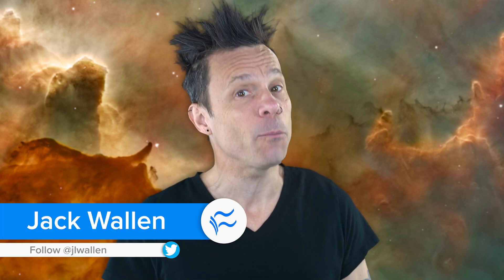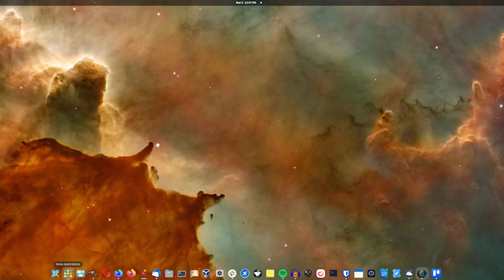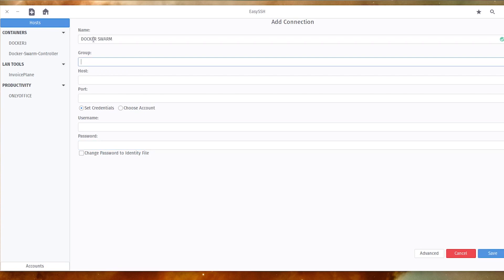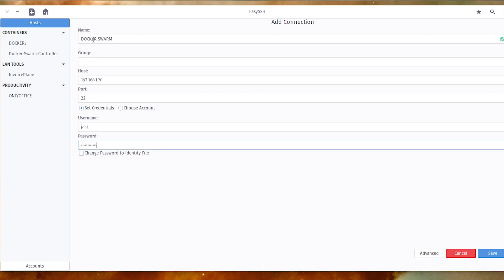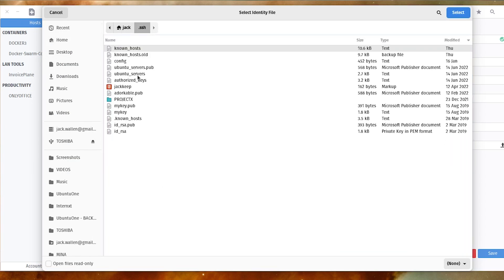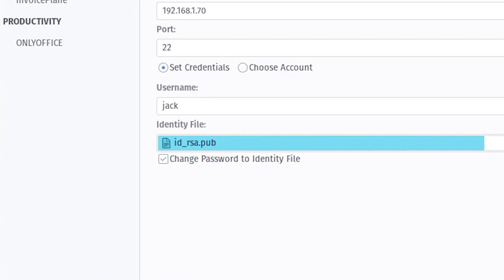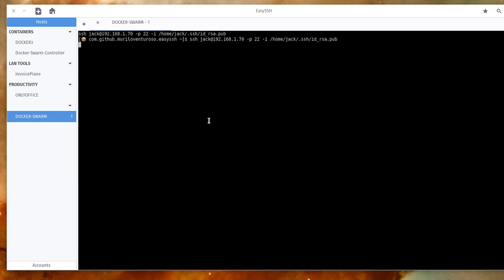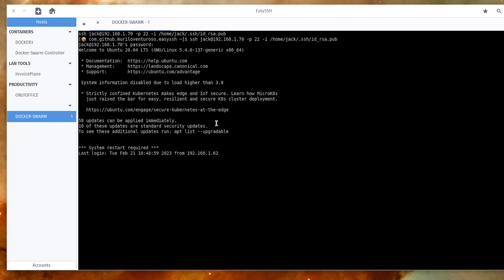How to manage multiple SSH sessions from a single window with EasySSH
Jack Wallen shows you how you can wrangle all of those SSH connections you use daily into a single, easy-to-use application.

EDITOR'S NOTE: This content was originally published October 2022 on TechRepublic. This information may be outdated depending on time of viewing.

Written & Hosted by: Jack Wallen
Edited by: Mackenzie Fay